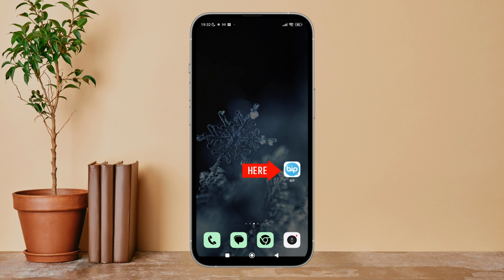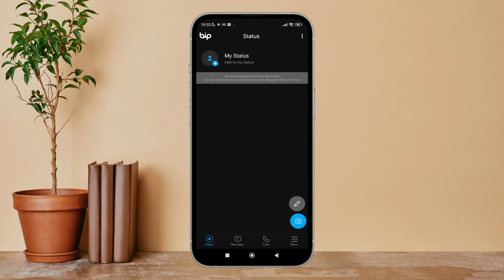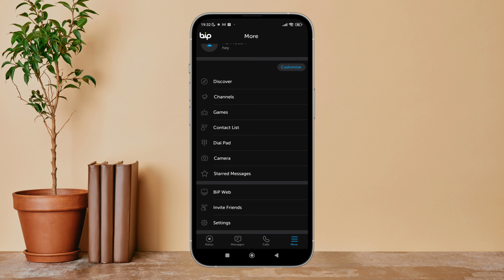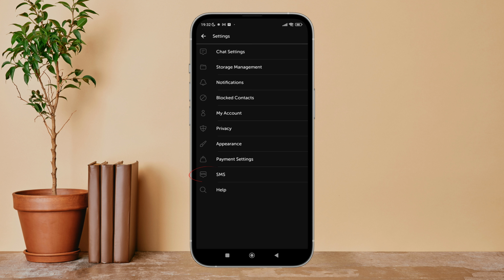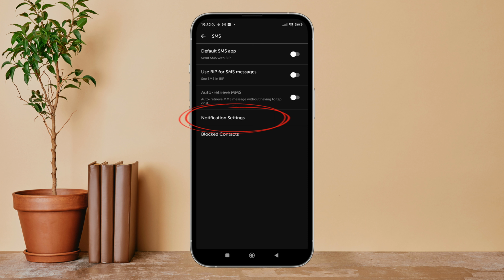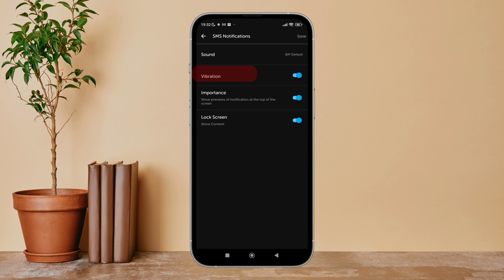Turn Off Vibration Of SMS Notifications On Bip. |Technologyglance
Learn how to turn off vibration for SMS notifications on BiP and customize your notification preferences! In this tutorial, we'll guide you through the steps to disable vibration specifically for SMS notifications, allowing you to receive notifications silently without any vibration alerts. Whether you want to minimize distractions or simply prefer a quieter notification experience for your SMS messages on BiP, we'll show you how to adjust this setting. Watch now to tailor your SMS notification preferences to your liking!